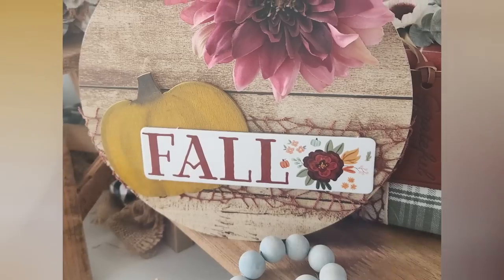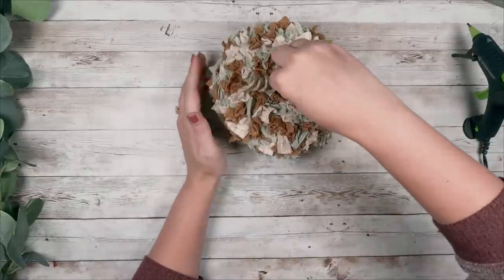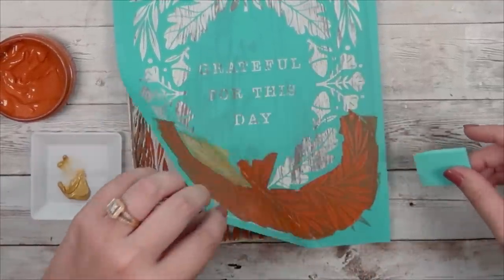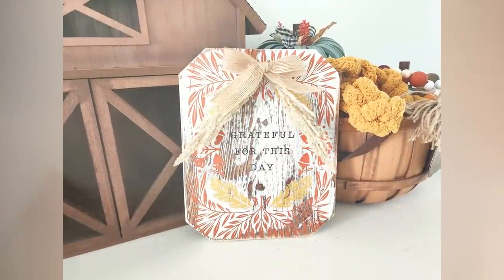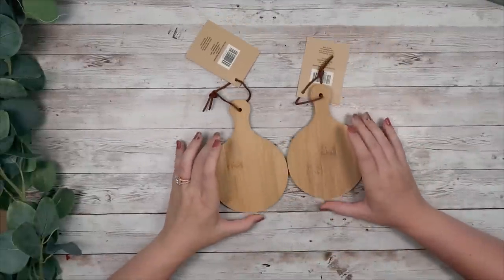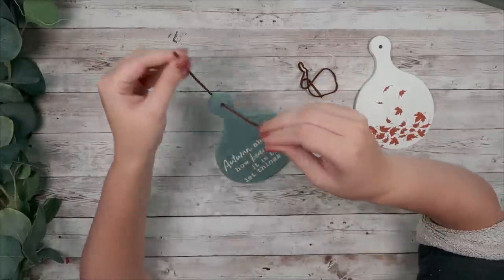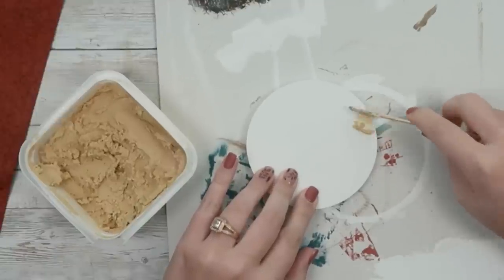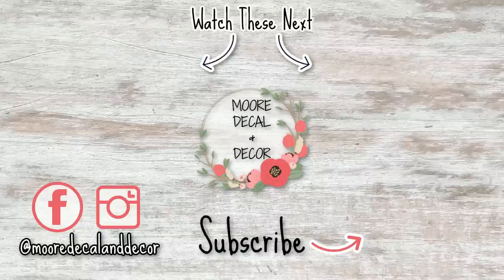Make These ADORABLE Fall DIYS & Impress Your Friends in 2022! | Fall Farmhouse Decor To Make!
Fall 2022 Home Decor DIYS

Today I used:
September Club Couture Transfer
Autumn Shows Us - Transfer

Vintage Duck Egg

In this video I am going to show you how to make a Dollar Tree scrap fabric pumpkin, how to make fall decor using Chalk Couture transfers, how to take fabric and felt and make a really cute fall flower and more! I have been having so much fun making diy fall decor for 2022. Fall is my absolute favorite season to craft for and to decorate for. If you’re looking for adorable fall diy decor, look no further! Remember, these crafts are just for inspiration! If you don’t have the same supplies, that’s okay! You can substitute them or turn them into your own unique piece!

🎥FILMING EQUIPMENT🎥
⇢Canon G7X Mark ii